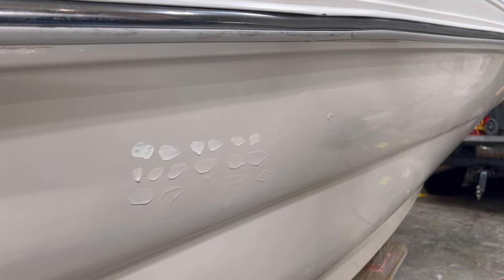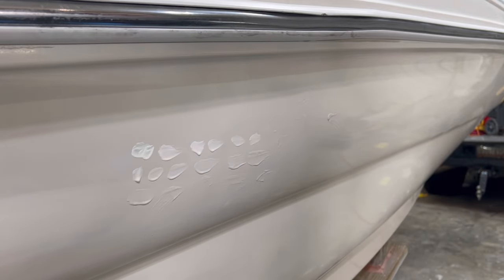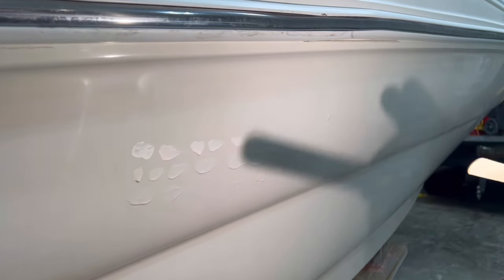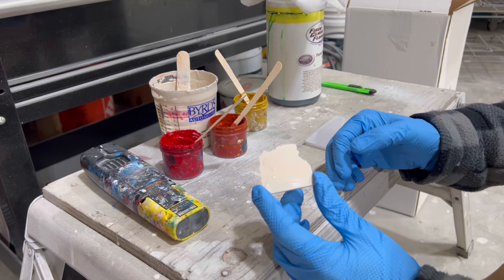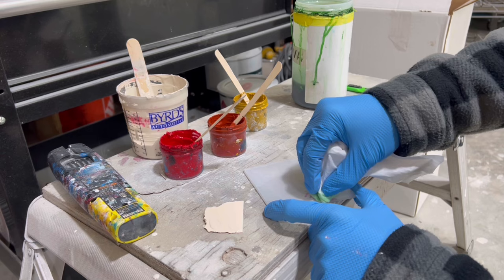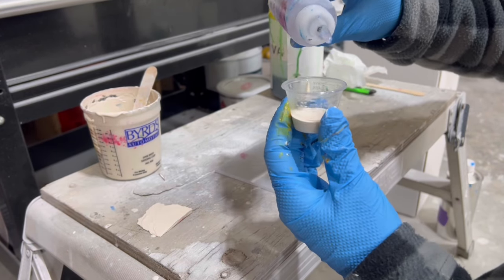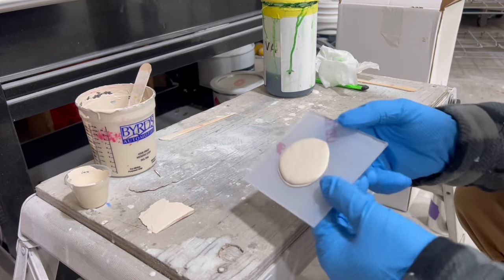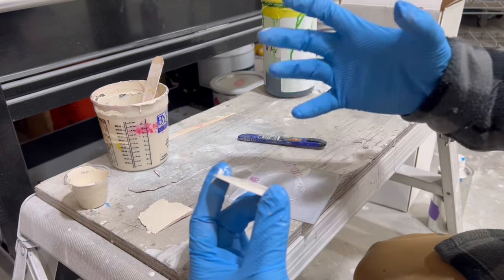Gelcoat Colour Matching - DIY How to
In this YouTube video, we will discuss the importance of tinting the color of your paint or gelcoat to match when doing a repair. Matching the color accurately is crucial to achieve a seamless and professional-looking finish. We will guide you through the process, highlighting the key steps and techniques involved in color tinting.

Tinting the color ensures that the repaired area blends seamlessly with the surrounding surface, making the repair virtually invisible. It is important because a mismatched color can be easily noticeable, diminishing the overall quality of the repair.

We will cover the tools and materials required for color tinting, pigments, mixing cups, and stirring sticks. We will demonstrate how to identify the correct color formula based on the existing paint or gelcoat, and how to mix the tinting pigments to achieve a precise match.

Additionally, we will discuss the importance of testing the color on a small inconspicuous area before applying it to the repair. This step allows you to make any necessary adjustments to the color formula to achieve a perfect match.

By the end of this video, you will have a clear understanding of why color tinting is crucial for a successful repair, and you will be equipped with the knowledge and skills to confidently match the color of your paint or gelcoat for any future repairs. Let's get started!

Gelcoat, gelcoat, Gellcoat, Gel coat, Boat Paint, How to, DIY Paint Repair, Color matching, Tinting, Gator glide, Super Slick 2000